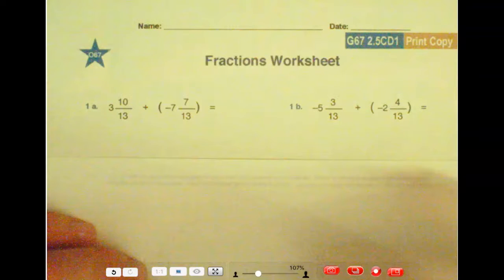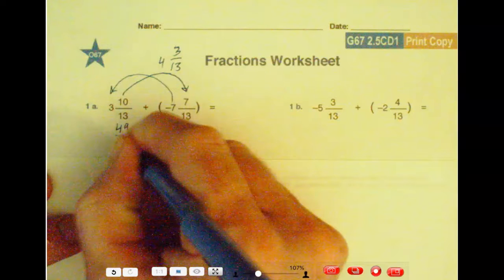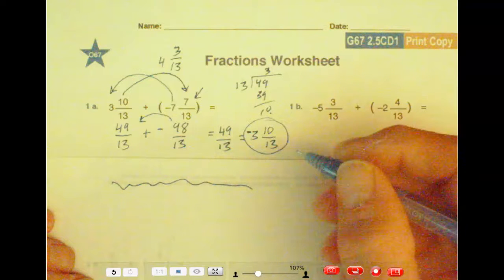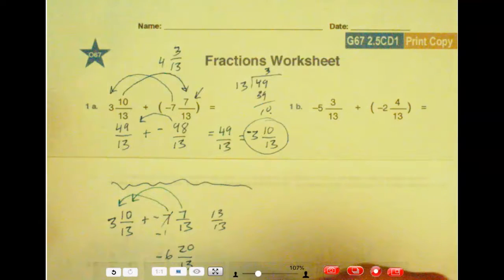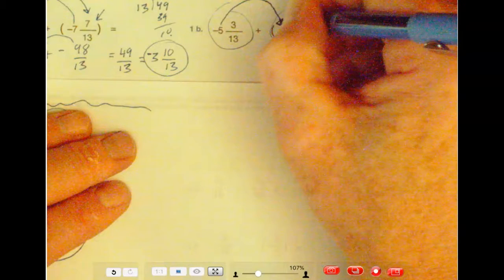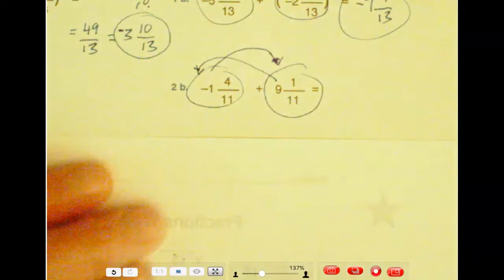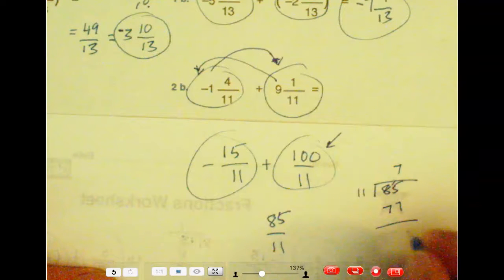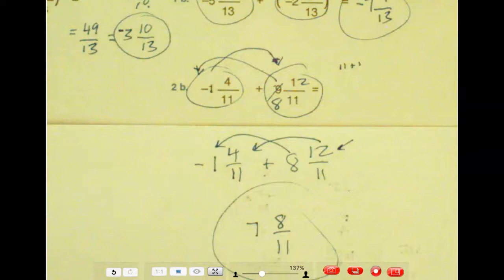Mini G67 2.5CD1 Add and Subtract Positive and Negative Mixed